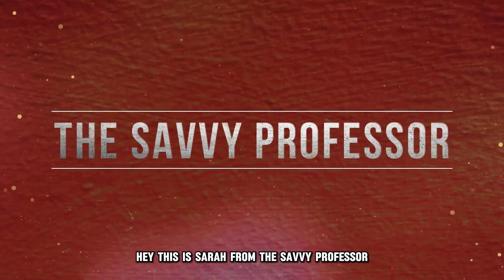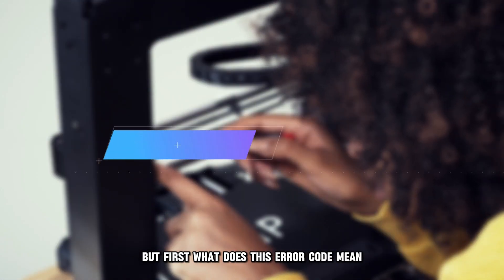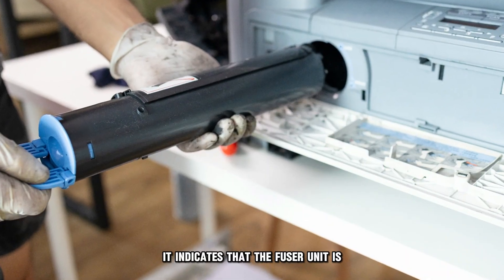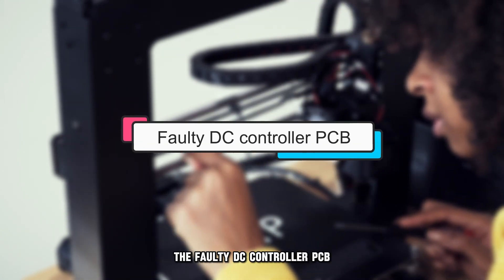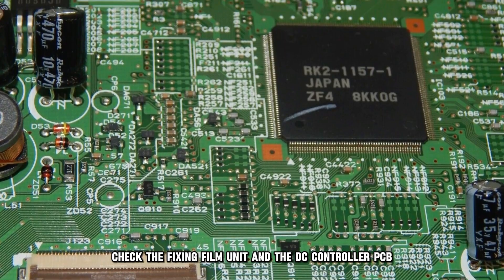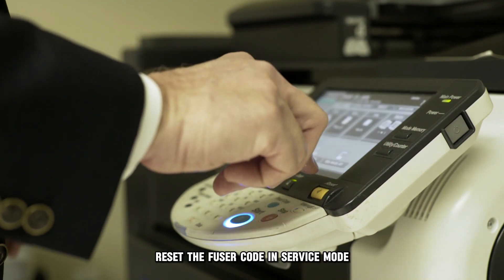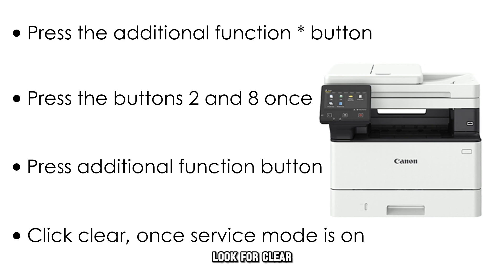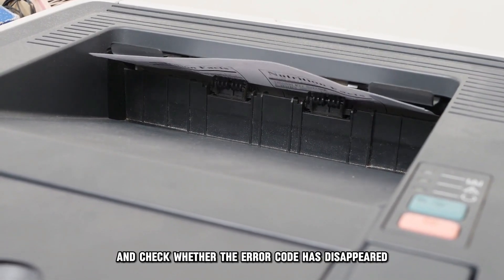How To Fix Canon Error Code E000003 0000 - Meaning, Causes, & Solutions (Reliable Approach!)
How To Fix Canon Error Code E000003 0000 - Meaning, Causes, & Solutions (Reliable Approach!). In this video tutorial I will show how to fix Canon error code E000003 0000.

E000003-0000 means that the fixing fusing unit that runs at high temperatures has sensed a temperature error. It indicates that the fuser unit is not getting the right temperature in the required time.

The following are some of the Causes of the Error:
● Faulty fixing film unit
● Faulty DC controller PCB

Now, Let’s Look at the Best Solutions to Fix the Error:
Replace the parts
● Check the fixing film unit and the DC controller PCB.
● If either of these parts is faulty, you need to replace them.
● You can call Canon since they have technicians to help you with this.

Reset the fuser code in service mode by doing the following.
● Press the additional function *button.
● Press the buttons 2 and 8 once.
● You should then press the additional function* button.
● When the service mode shows up on the screen, look for Clear, then press OK.
● Look for the section labeled All and then press OK.
● Turn the machine off, then restart it and check whether the error code has disappeared